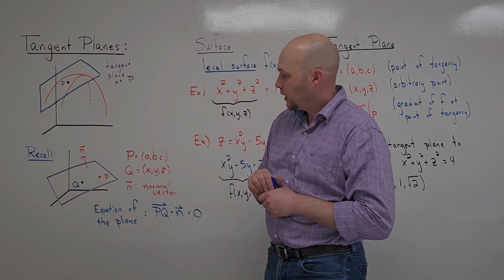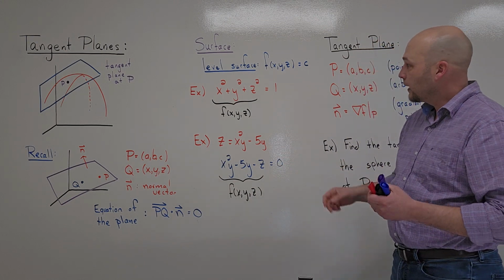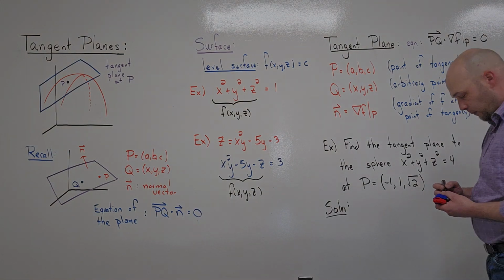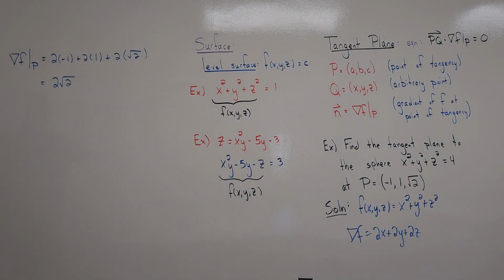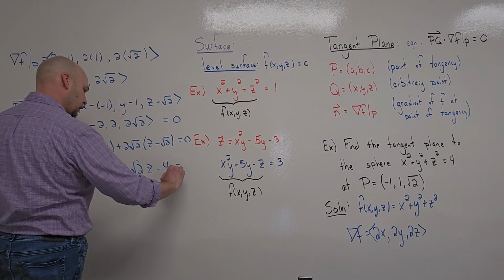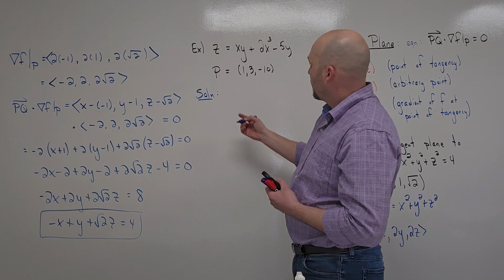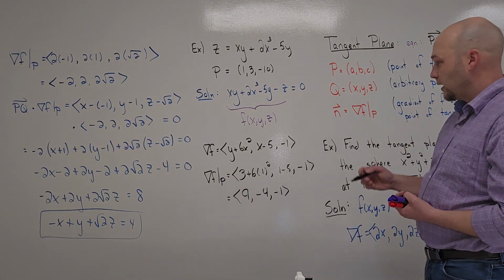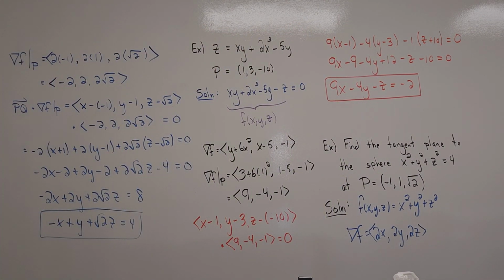Tangent Planes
In this video I explain how to find the tangent plane to a surface in 3-space.